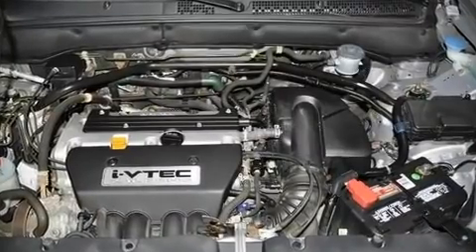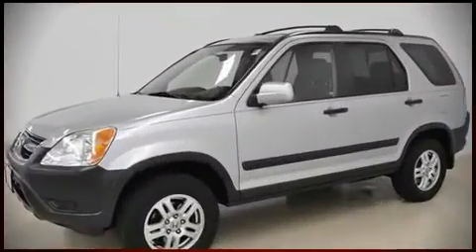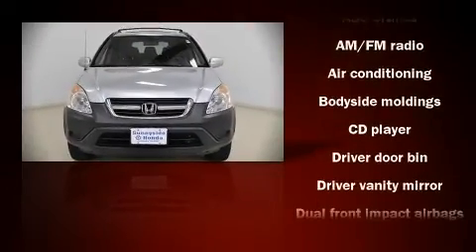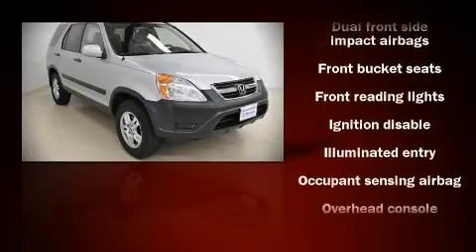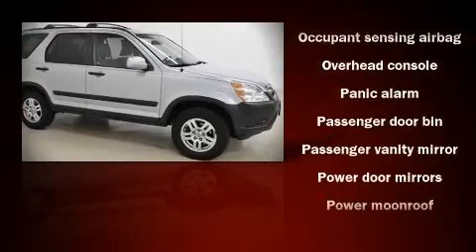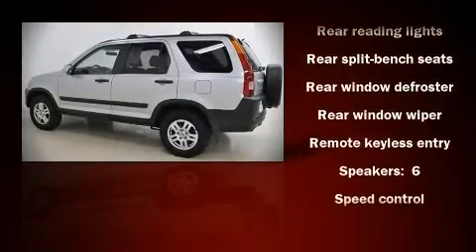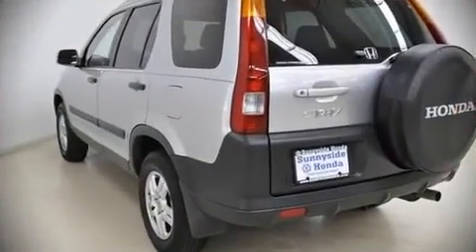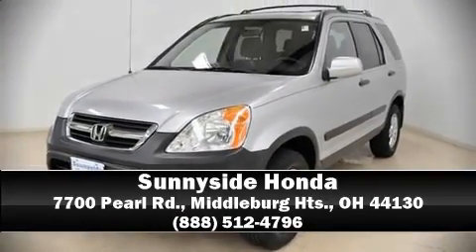2003 Honda CR-V EX 4WD SUV in Middleburg Hts., OH 44130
Sunnyside Honda
7700 Pearl Rd.

The 2003 Honda CR-V. This 4 door, 5 passenger sport utility vehicle still has less than 80,000 miles! It features an automatic transmission, all-wheel drive, and a 2.4 liter 4 cylinder engine. Fuel economy of 26 miles per gallon on the highway proves this vehicle's efficiency, saving you money at the pump. All of the following features are included: front bucket seats, tilt steering wheel, power door mirrors, power windows, remote keyless entry, an overhead console, and air conditioning. Alloy wheels sit inside the fenders, yielding an attractive, well proportioned stance. For drivers who enjoy the natural environment, a power moonroof allows an infusion of fresh air. Honda also prioritized safety and security with features such as: Dual front impact airbags, Front SIDE impact airbags, ignition disabling, and 4 wheel disc brakes with ABS. It also arrives with a Carfax history report, providing you peace of mind with detailed information. We'd love to show you this vehicle in person.